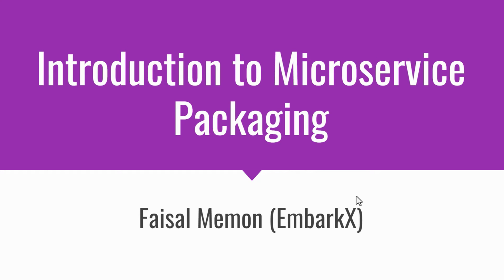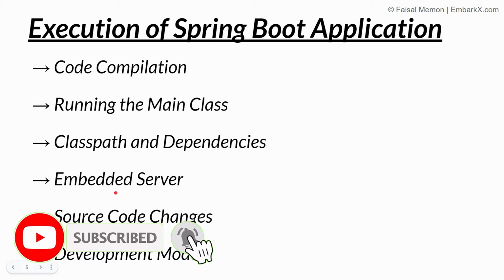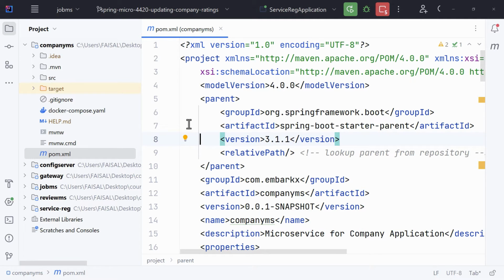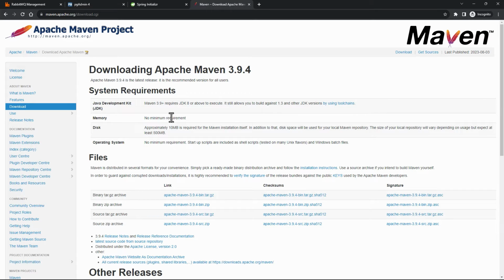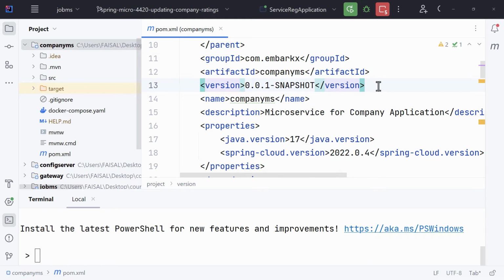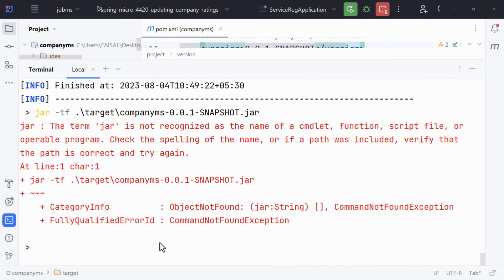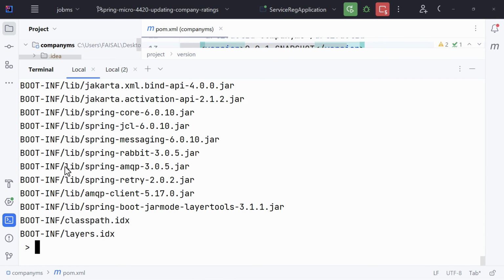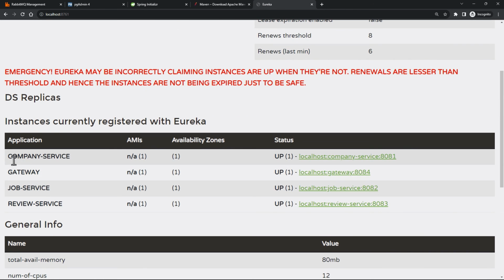Packaging your Microservices into Jar | Spring Boot REST API to Microservices | Video #16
In this Java Spring Boot Job Application REST API tutorial, we will discuss about Message Queues using RabbitMQ. We will cover how we can use them and implement in our Spring Boot Project.

If you're looking to learn about Microservices and Spring Boot, then this is the perfect tutorial for you!

1. SIGNUP FOR MY SPRING BOOT ECOMMERCE PROFESSIONAL FOR BEGINNERS COURSE
2. LEARN JAVA WITH 60+ HOURS OF CONTENT
3. MASTER SPRING BOOT MICROSERVICES
4. MASTER SPRING SECURITY WITH REACT JS+OAUTH2

00:00 Introduction
01:51 Introduction to Microservice Packaging
07:24 Packaging Basics
10:05 Steps to Package Microservices into JARs
22:07 Testing our application